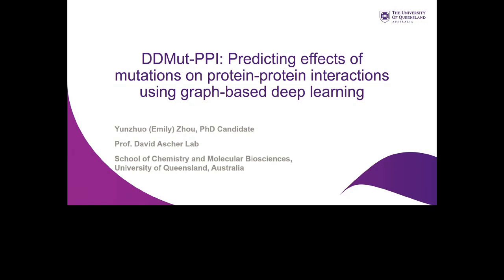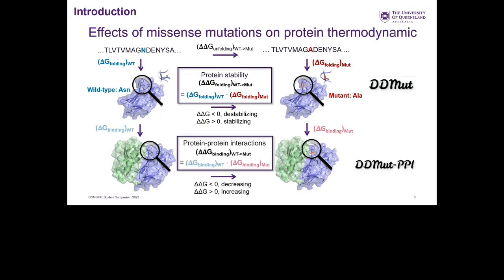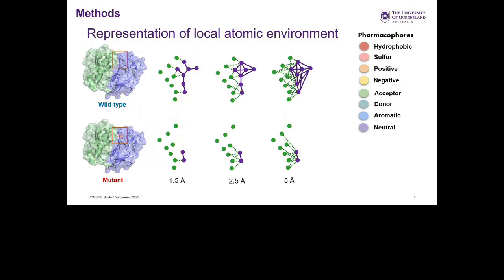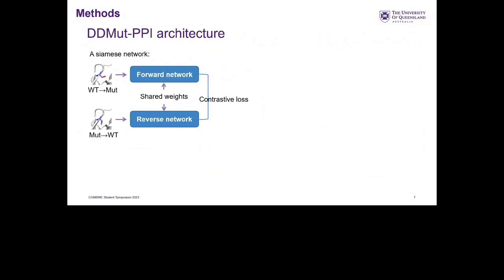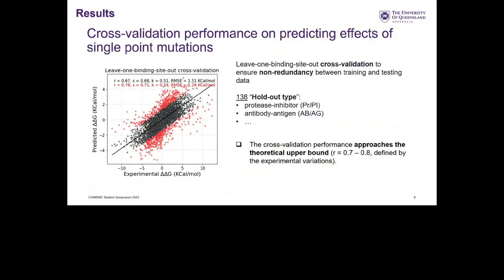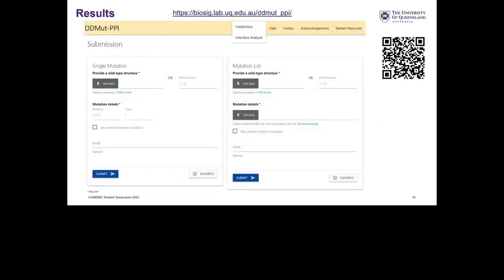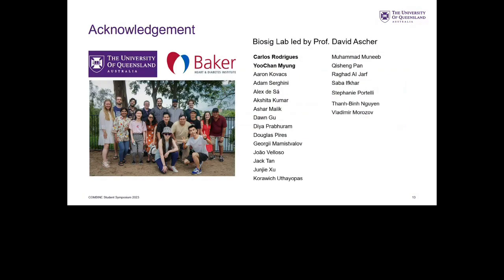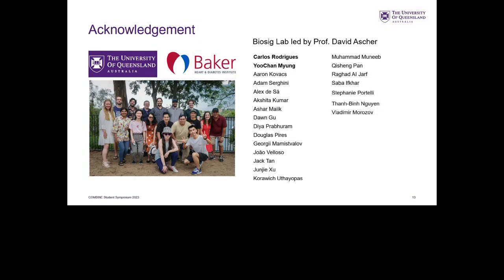COMBINE Winner Talk - DDMut-PPI: predicting effects... - Yunzhuo Zhou - General Track - ABACBS 2023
COMBINE Winner Talk - DDMut-PPI: predicting effects of mutations on protein-protein interactions using deep learning - Yunzhuo Zhou - General Track - ABACBS 2023